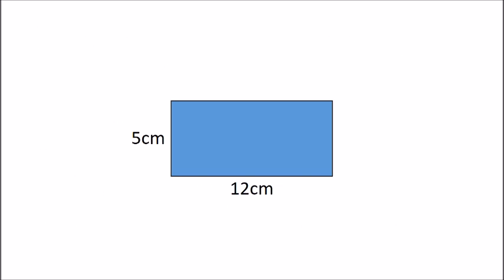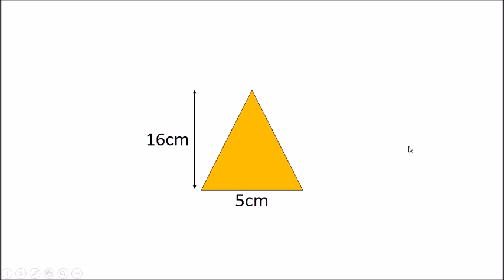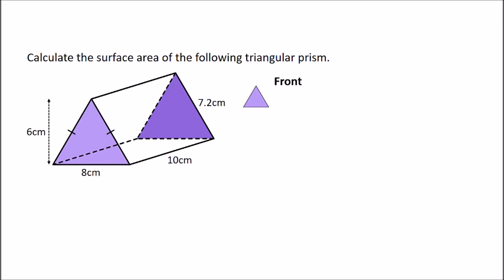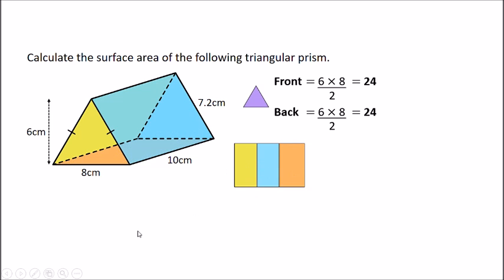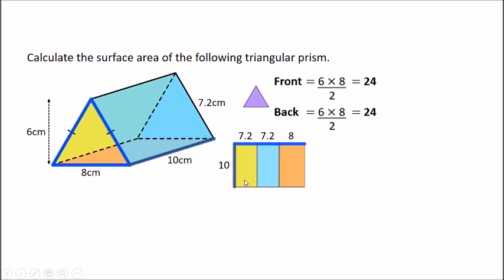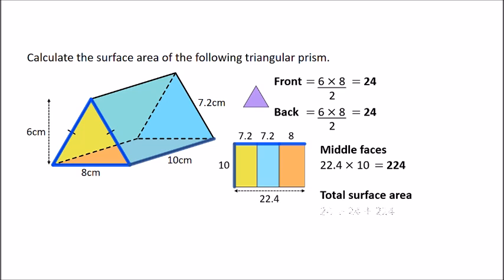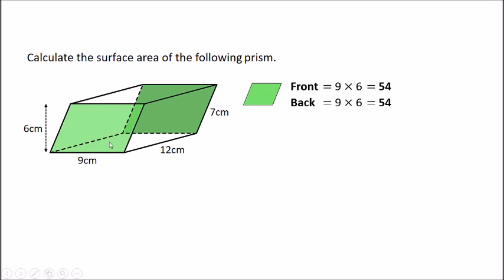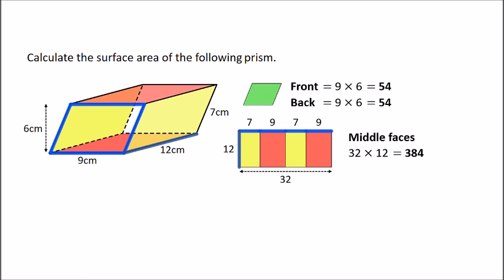Surface Area of a Prism